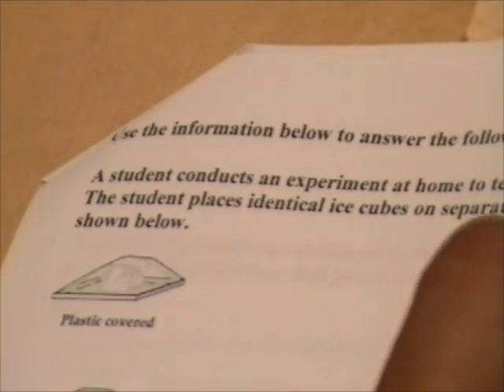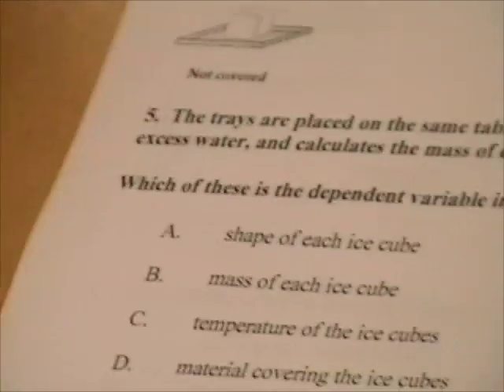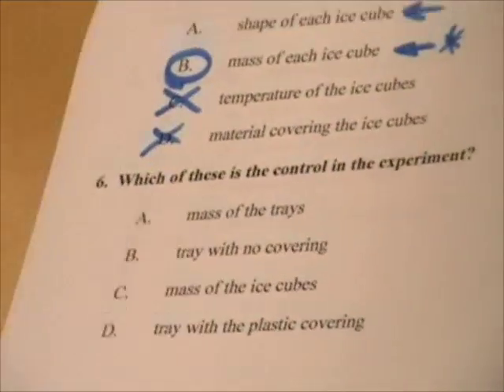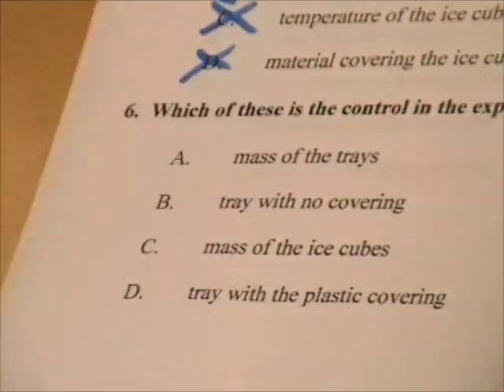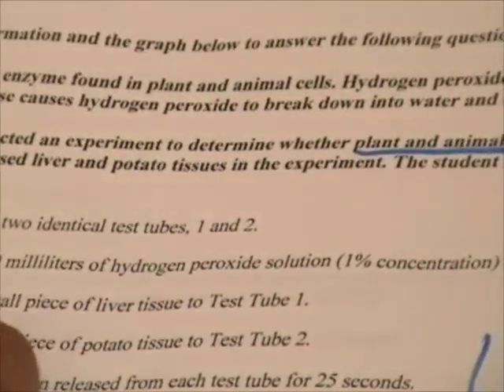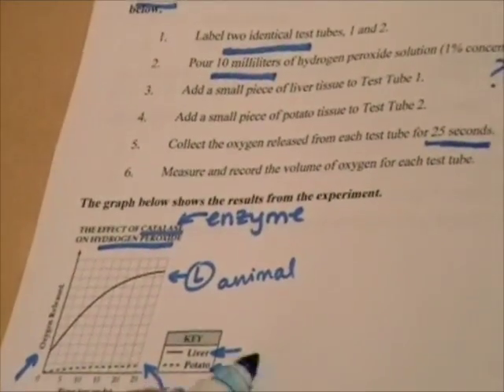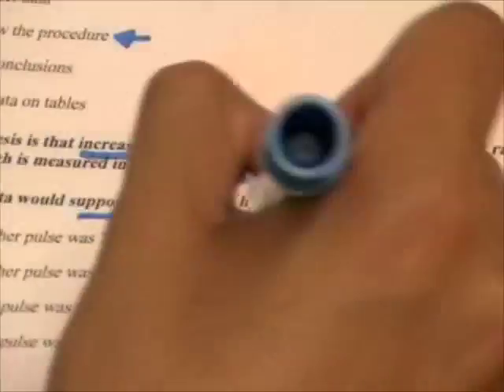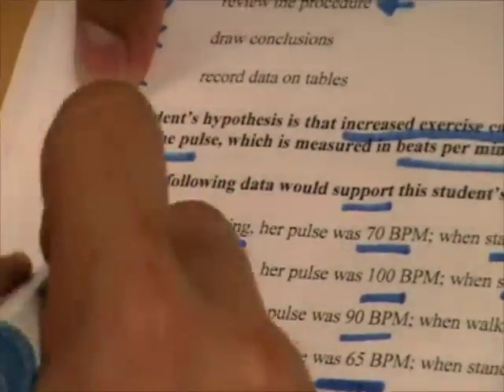Biology HSA Instruction Part 2 - Answers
Answers to Biology HSA Instruction Part 2.  Made by teachers at Northwestern High School in Baltimore, Maryland.